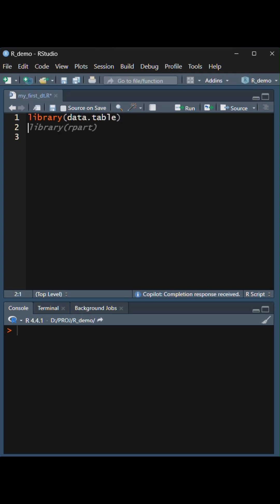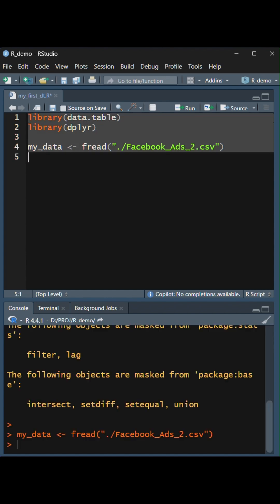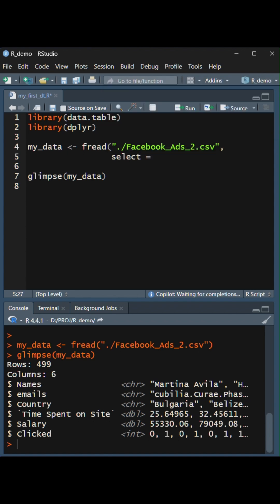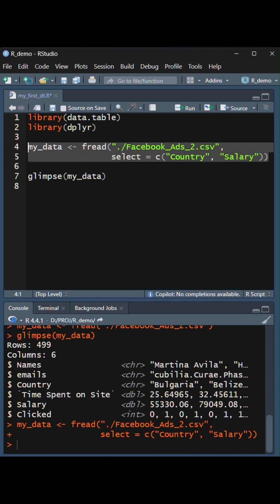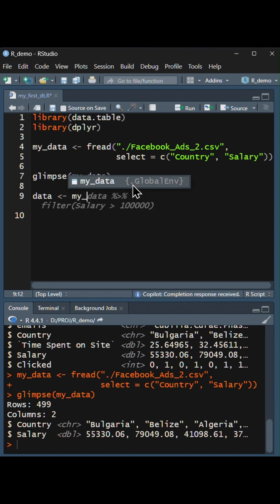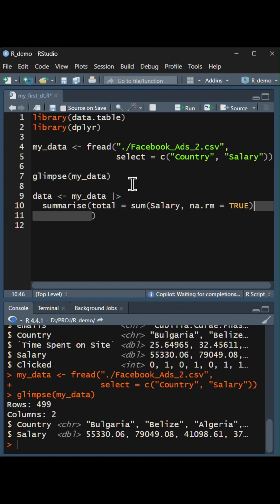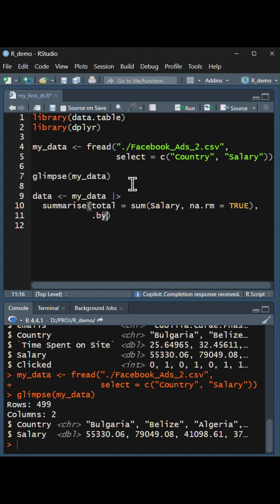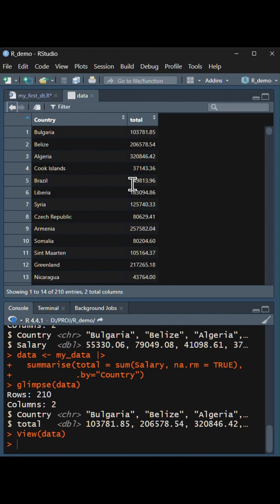R Programming data.table fread function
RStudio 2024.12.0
R 4.4.2
data.table 1.16.4
dplyr 1.1.4